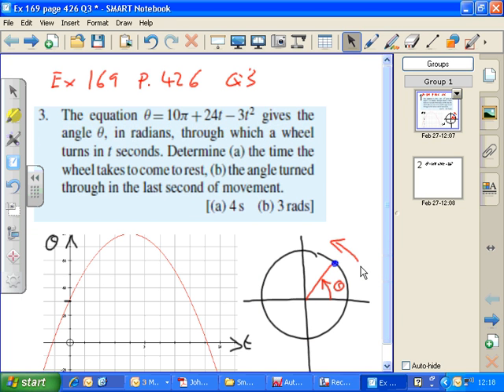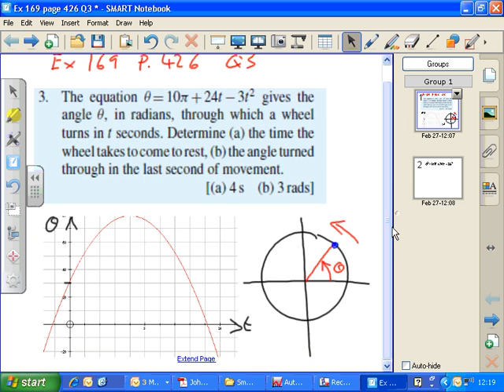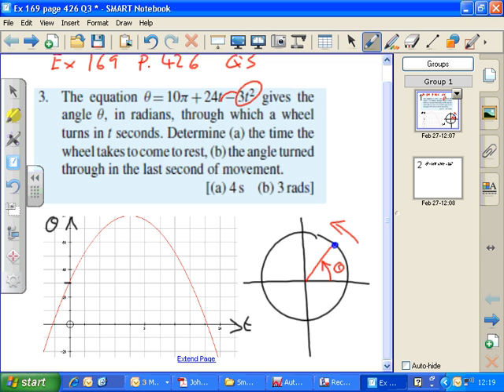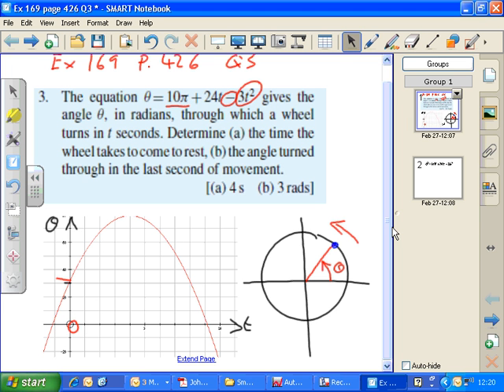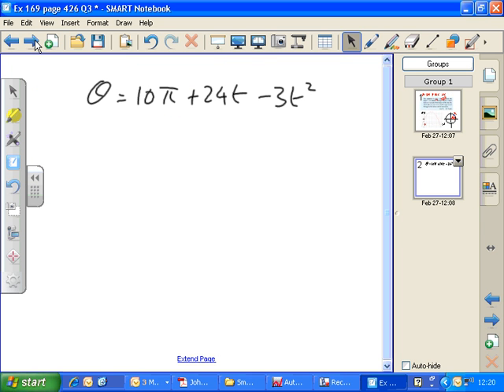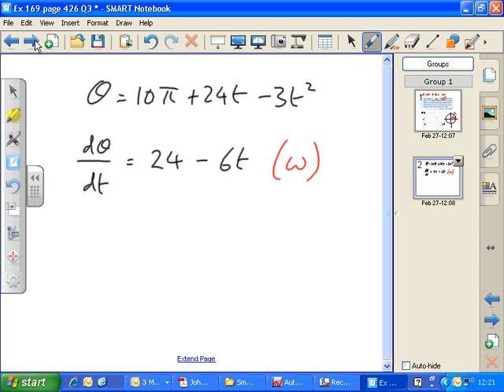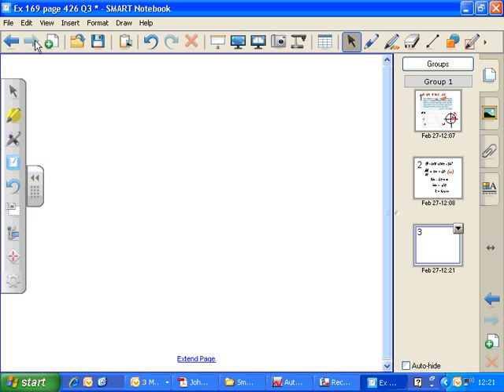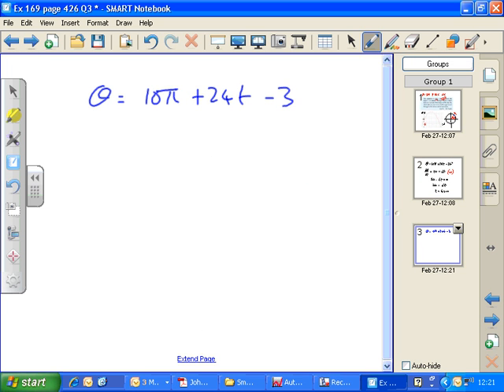Ex 169 page 426 Q3